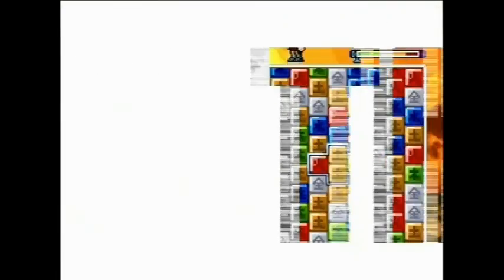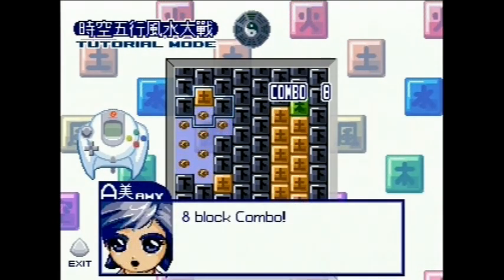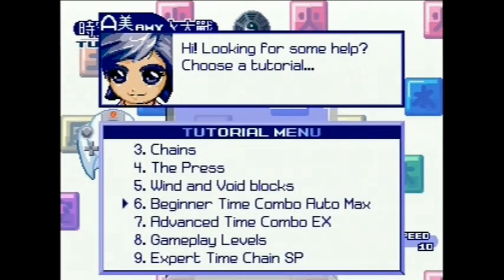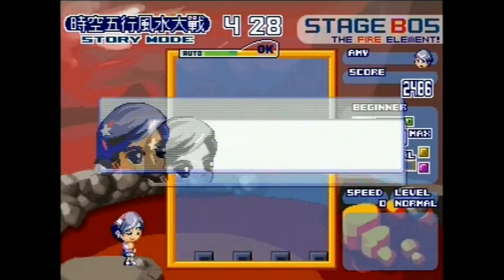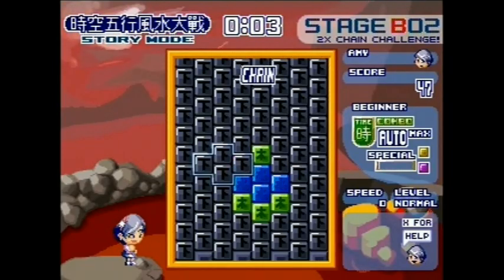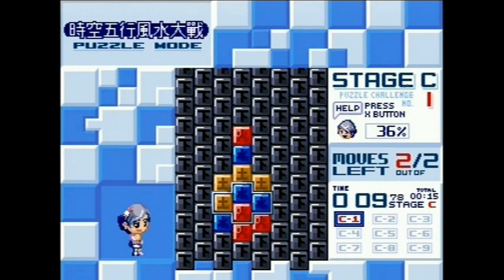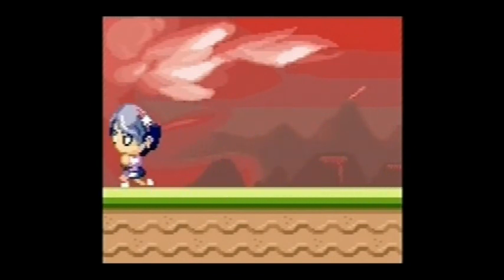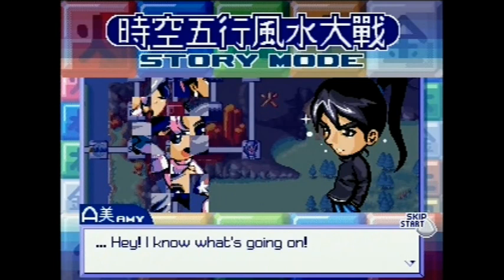DCJY Rummage: Wind and Water Puzzle Battles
Sorry this review I promised has taken so long to show up, I lost all my editing and voice work for this and had to start almost from scratch. That and I've working and such.

Wind and water is a brand new indie release for the Dreamcast from RedSpotGames, developed by Yuan Works. It's a sweet 2D puzzle games of the Panel De Pon flavor with deep gameplay mecanics, tons of unlockable content and a superbly written story mode.